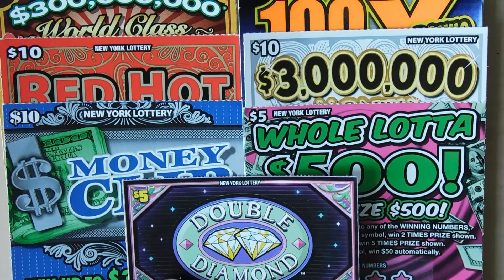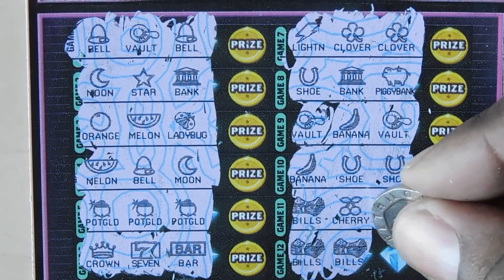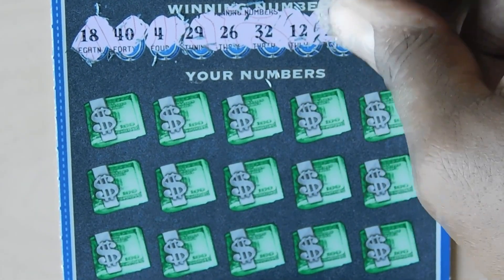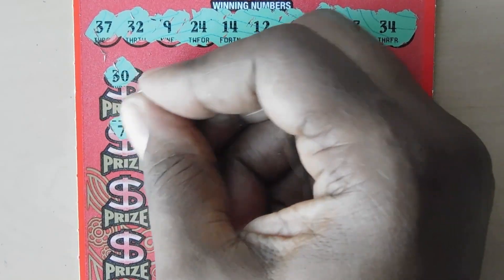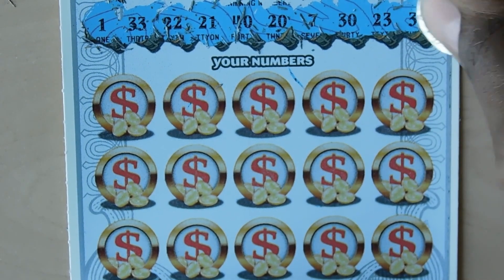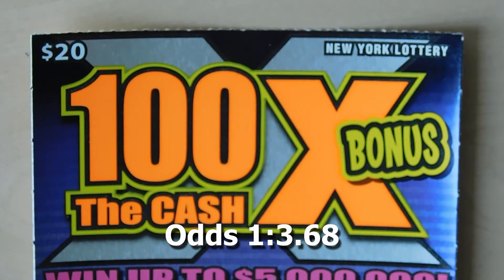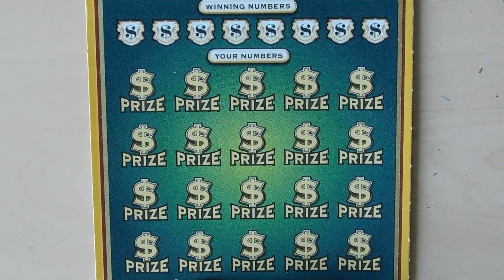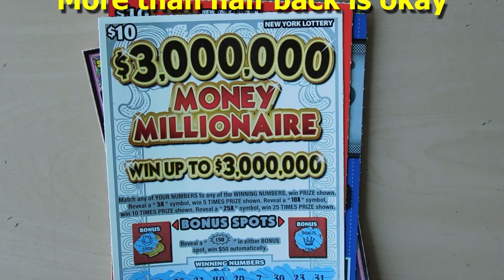New York Lottery! WINs on favorite NY Scratchers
In New York to scratch some of my favorite scratch offs: 100X the Cash, Double Diamond, Whole Lotto $500 and $3 Million Money Millionaire to name a few.